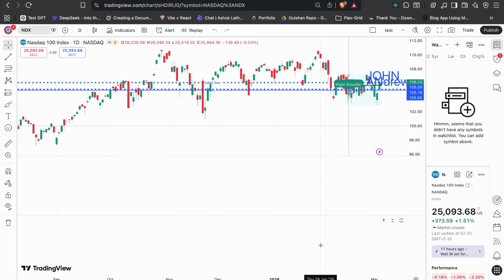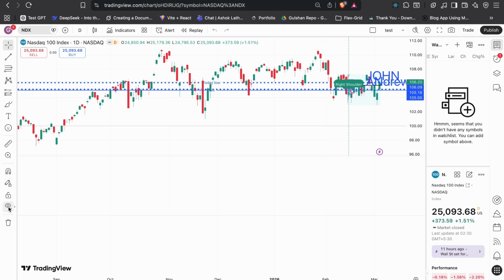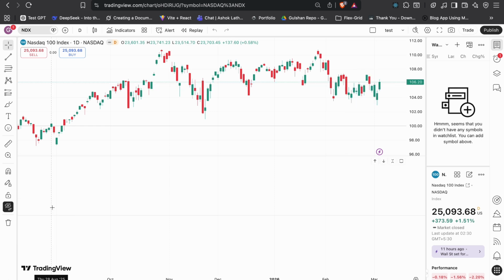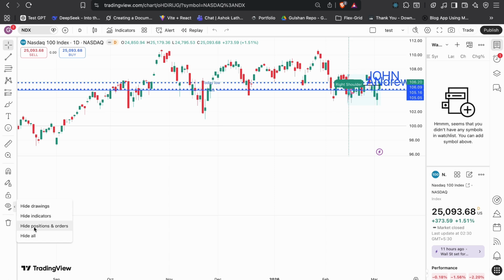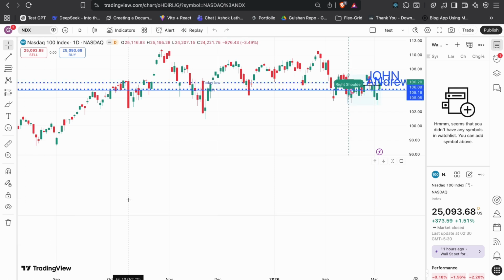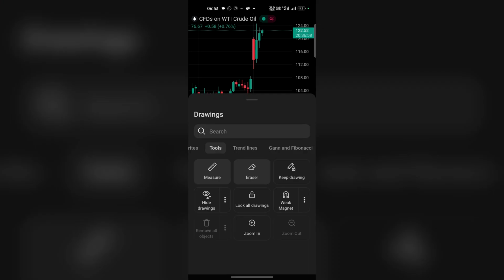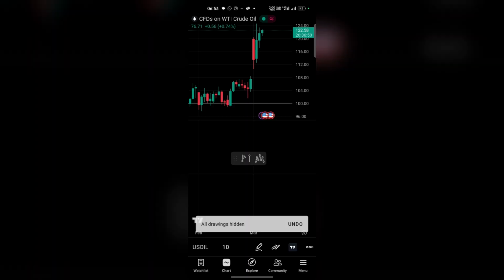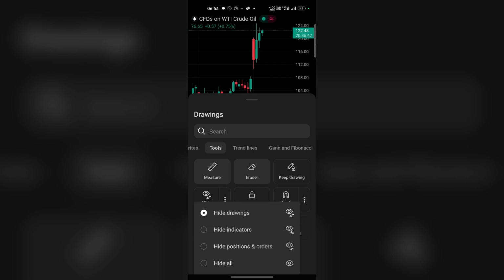How to Unhide Drawings in TradingView – Show Hidden Lines & Objects (App + PC)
In this comprehensive tutorial, we will guide you through the process of unhiding drawings in TradingView, whether you are using the app or the PC version. If you've ever found yourself unable to see your hidden lines and objects, this video is for you. We will cover step-by-step instructions to ensure you can easily access all your important drawings and annotations. Enhance your trading experience by learning how to manage your visual tools effectively.